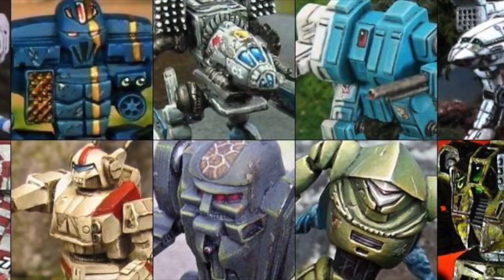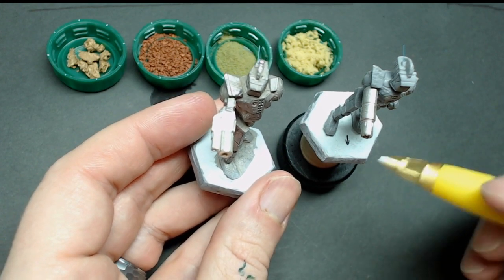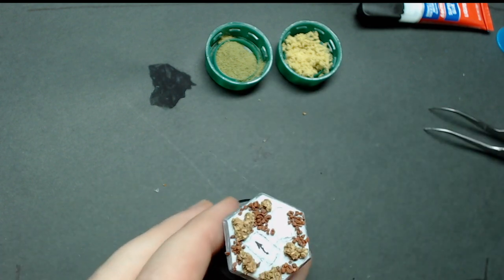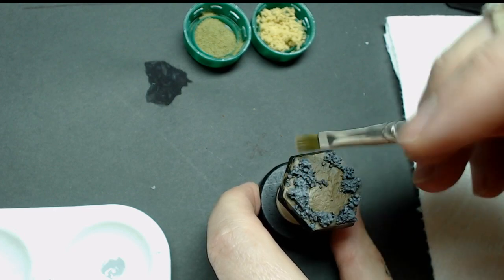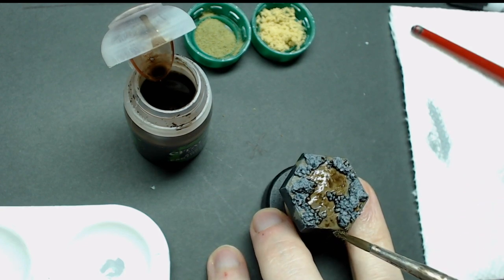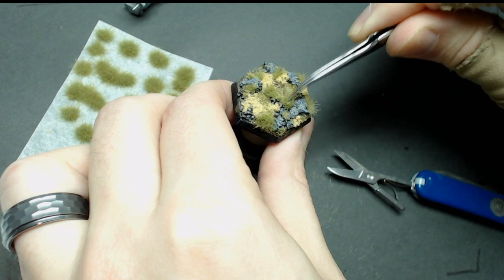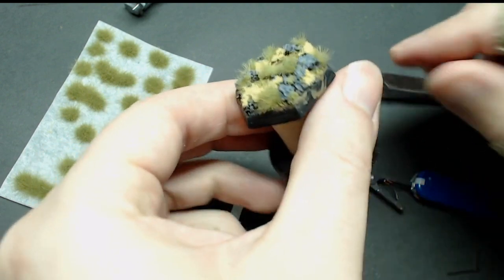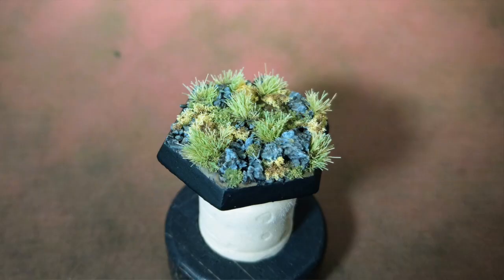Battletech Advanced Scenic Miniature Bases | Basing Tutorial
Here's some techniques and tricks to make your finished miniature bases look even better.